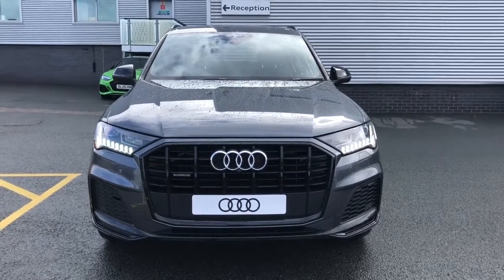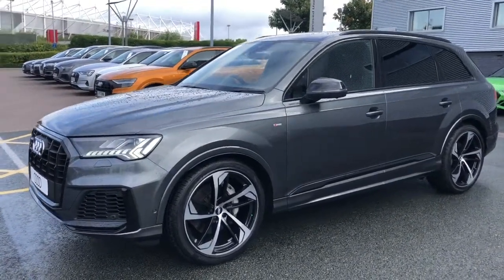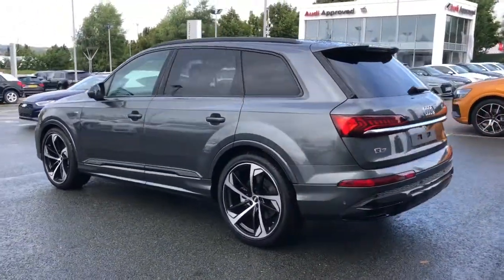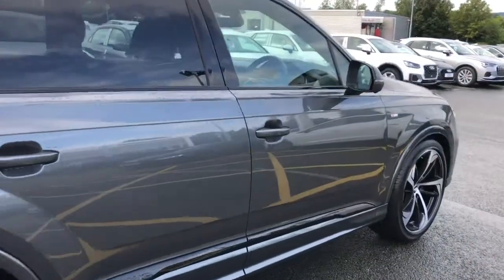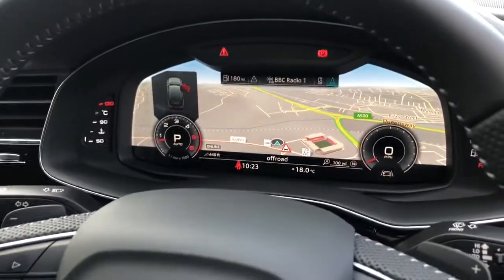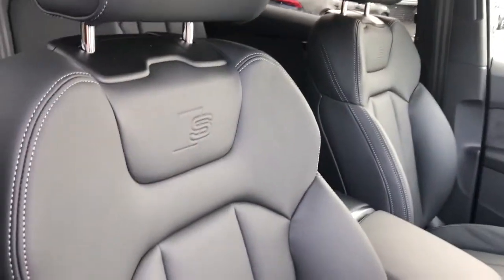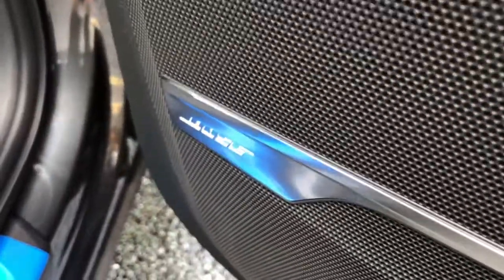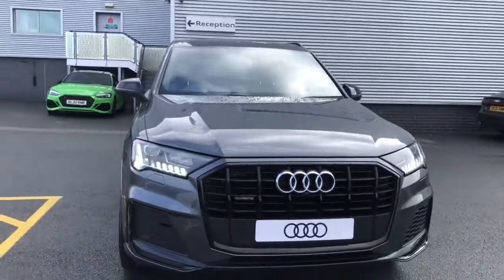Brand New Audi Q7 Black Edition for sale at Stoke Audi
Audi Q7 3.0 TDI V6 50 Black Edition Tiptronic Quattro

Daytona Grey